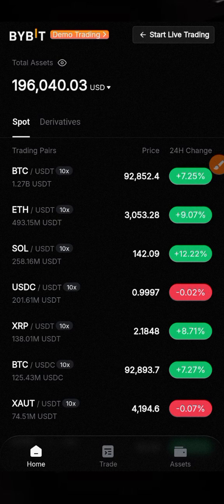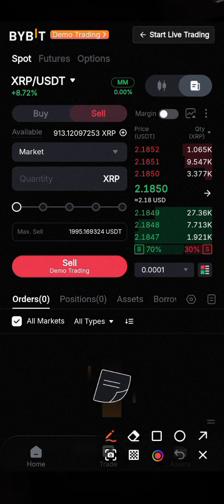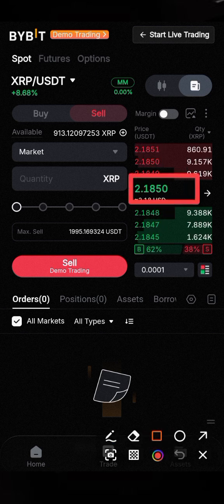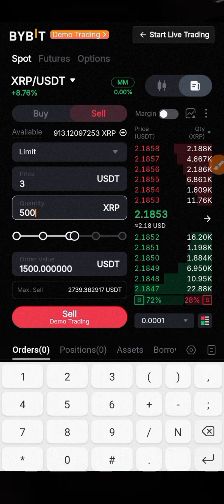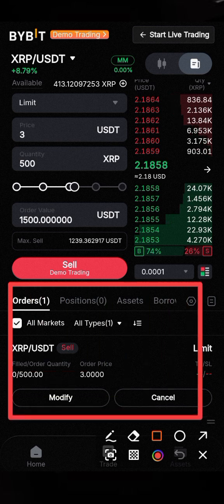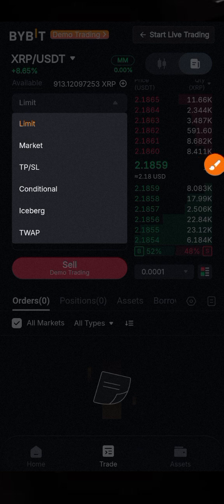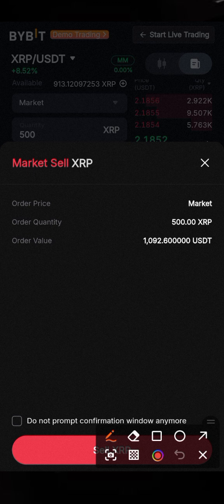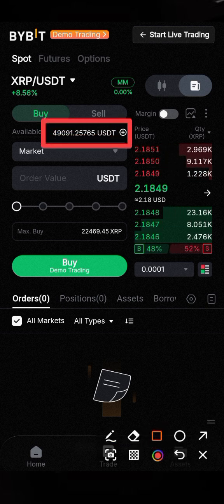How To SELL Any Crypto | Demo Trading For Beginners